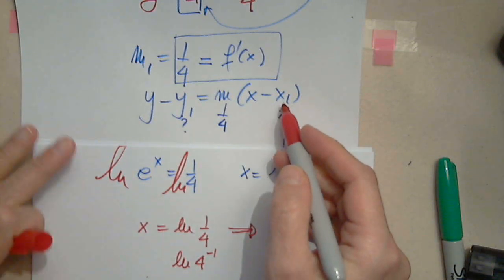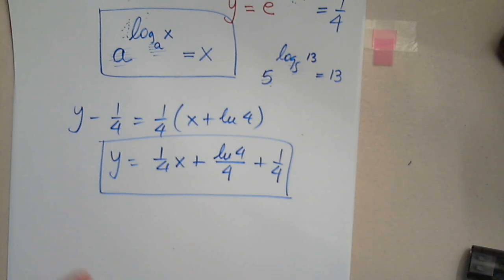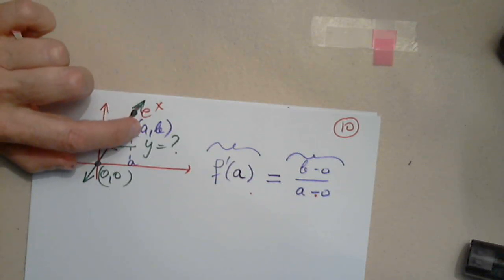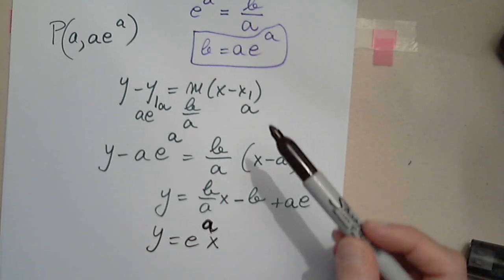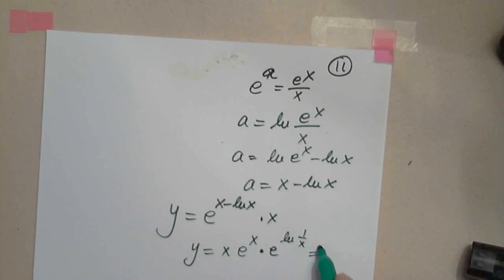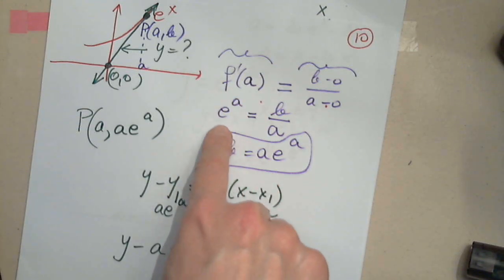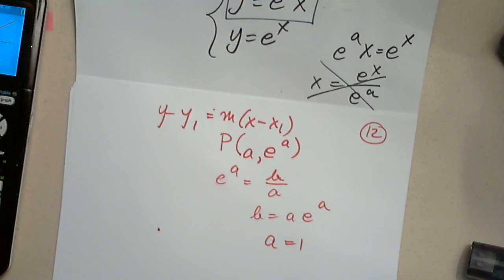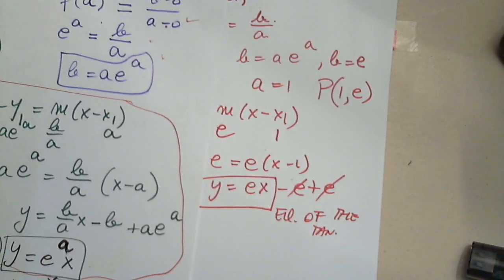MAT 191 REVIEW APRIL2 PART 3